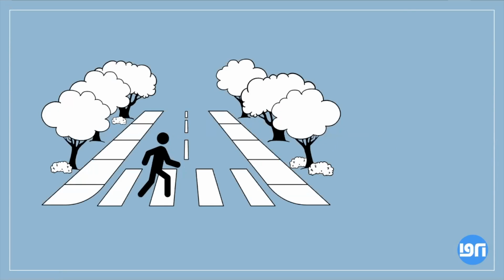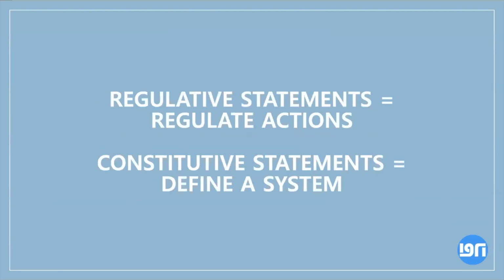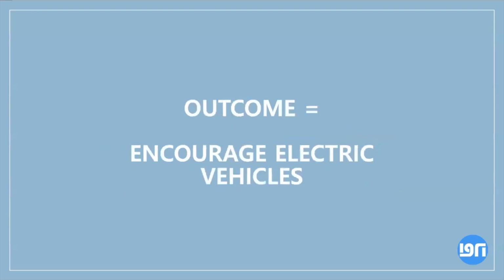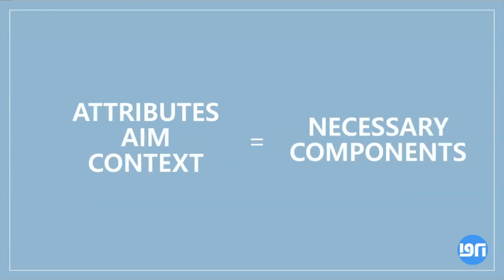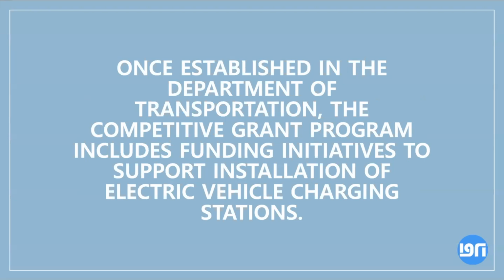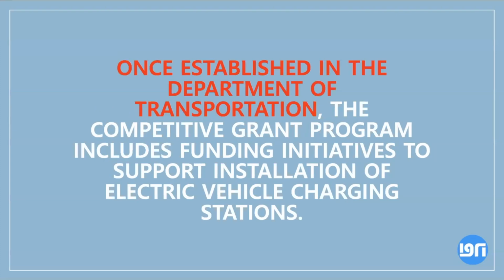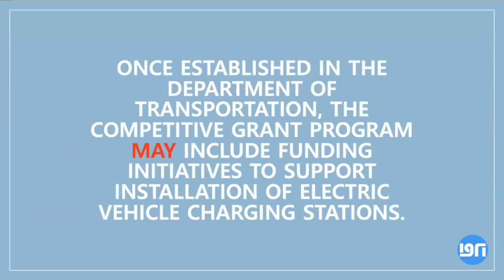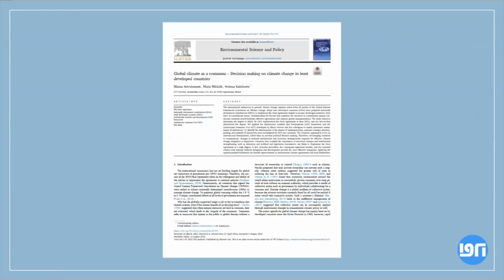IGRI Short | The Institutional Grammar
This IGRI Short provides an introduction to the Institutional Grammar and its value to the study of institutions.

Written, produced, and narrated by Davor Mondom

Music: "Happy - Funky Background Energetic Music (IG version Loop 03)" by user Lesfm on Pixabay